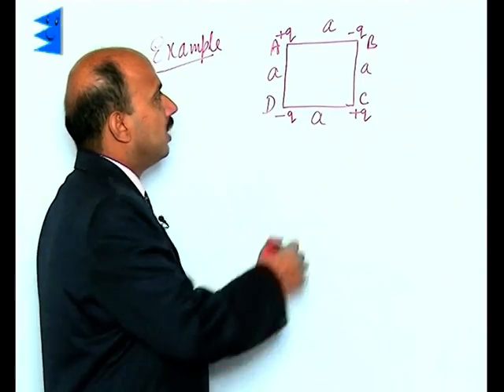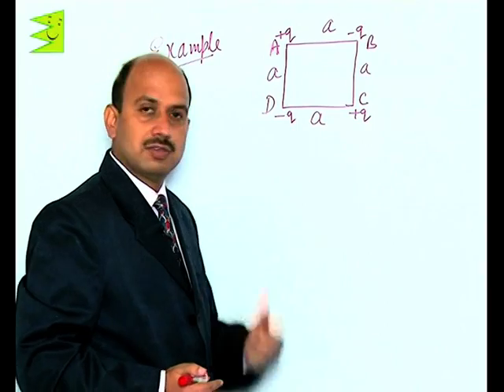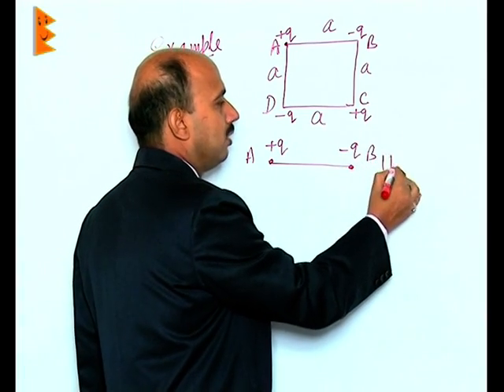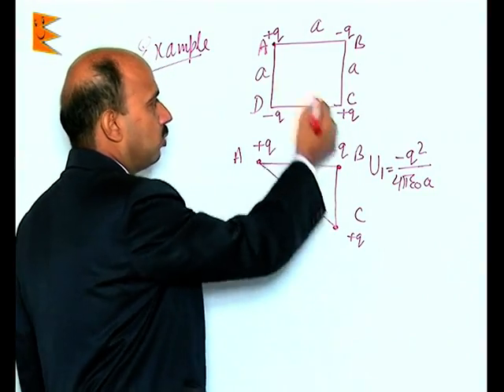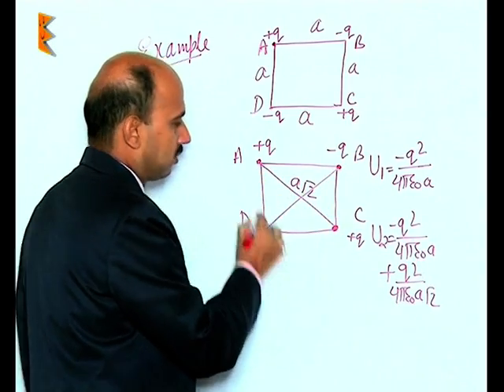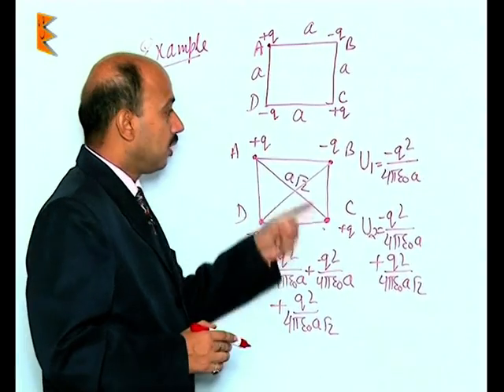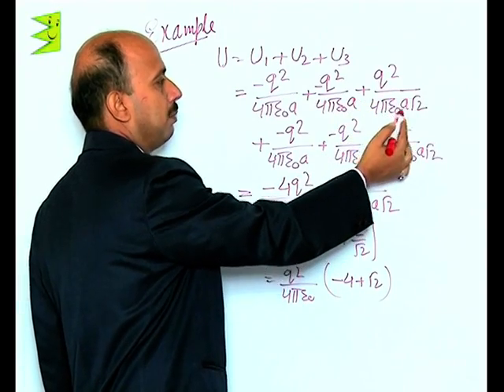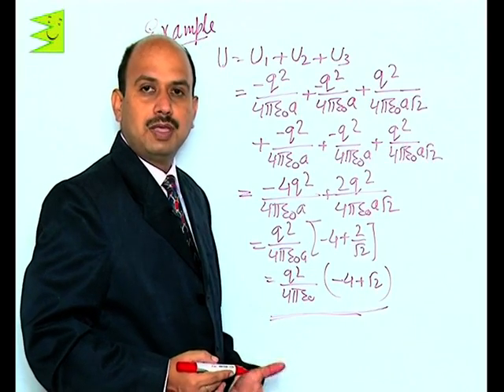CBSE Class 12 Physics Electrostatic Potential and Capacitance – Part I Illustration -II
Chapter: Electrostatic Potential and Capacitance – Part I